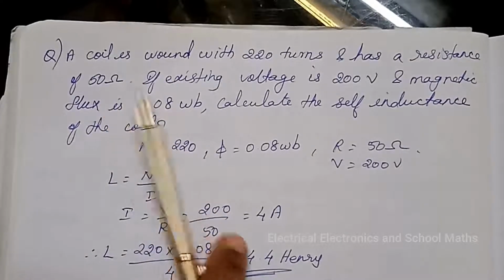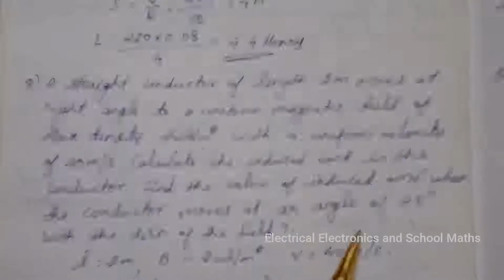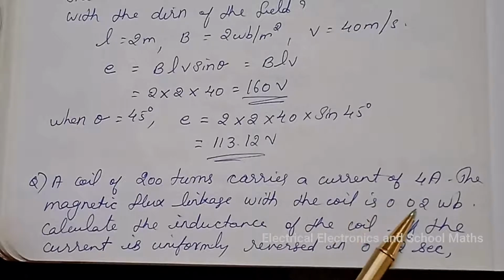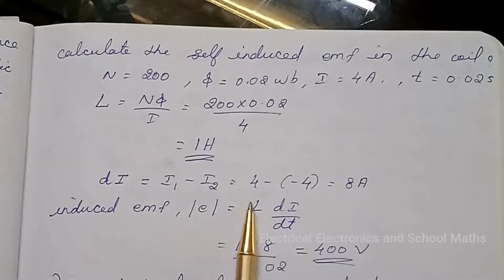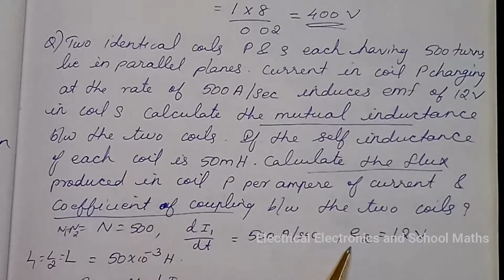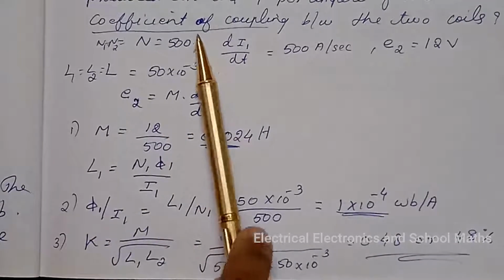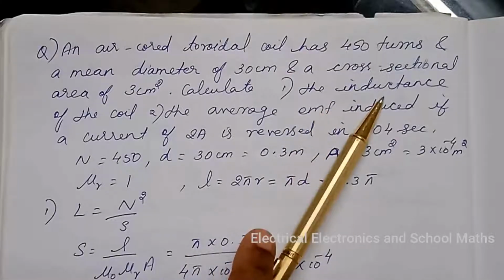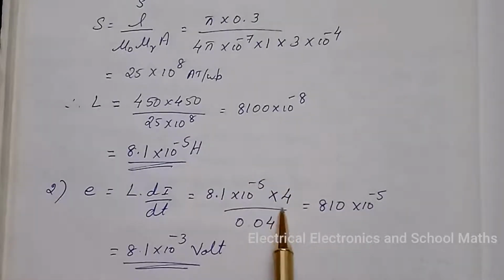Problems on Electromagnetic induction-inductance, mutual Inductance, coefficient of coupling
Today's class is about problems on Electromagnetic induction